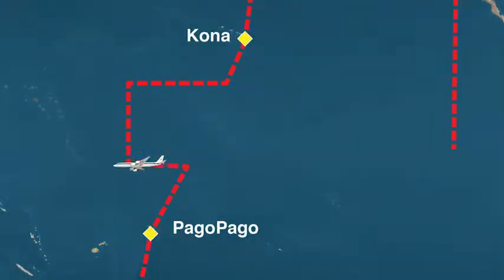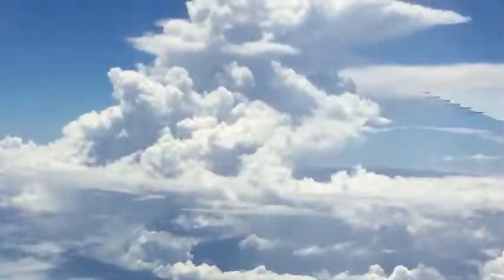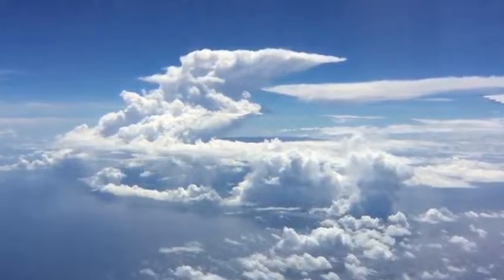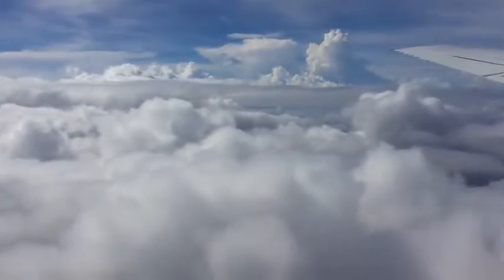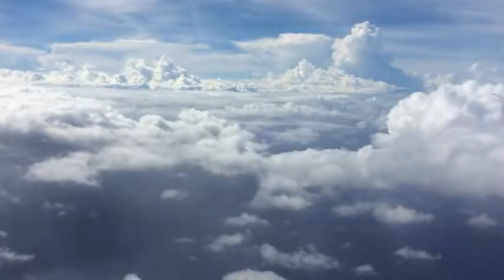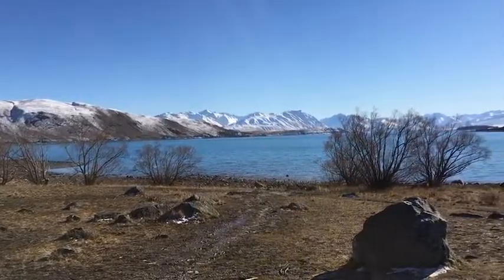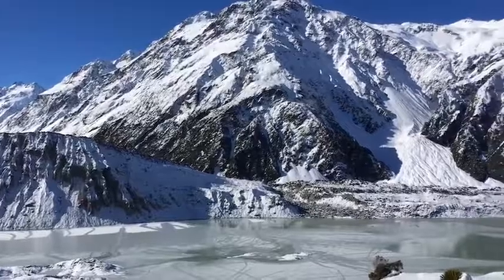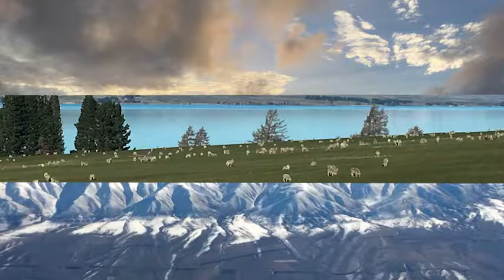ATom Postcard Samoa to New Zealand